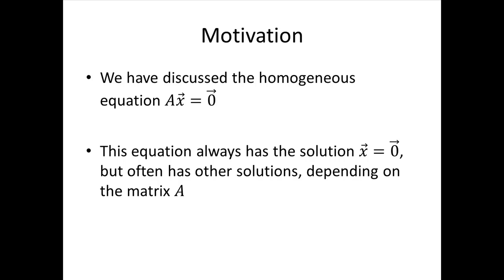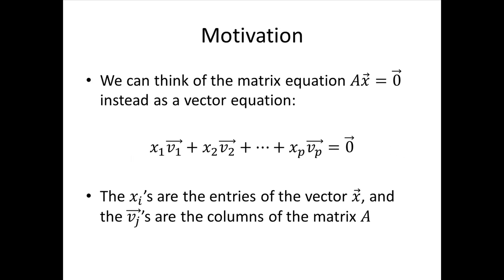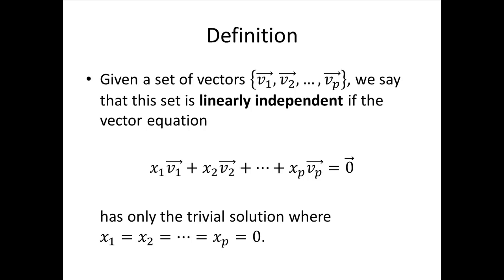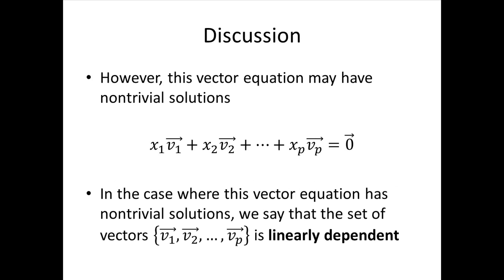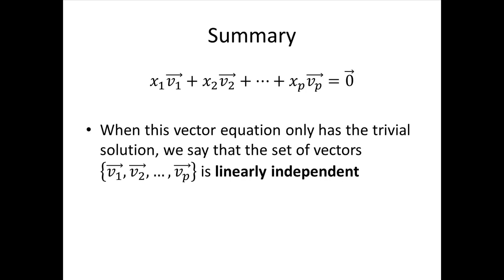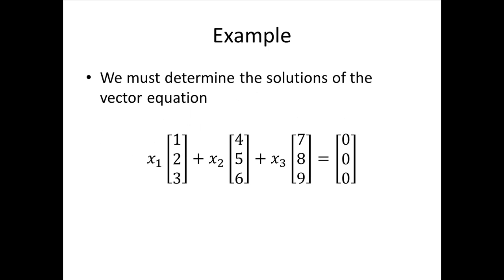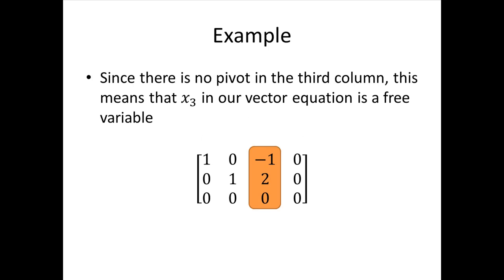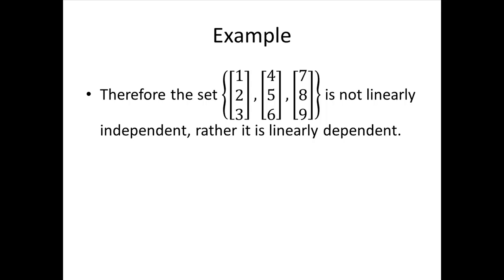Elementary Linear Algebra: Linear Independence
In this video, I discuss the definitions of linear dependence and linear independence, and work through a short example.